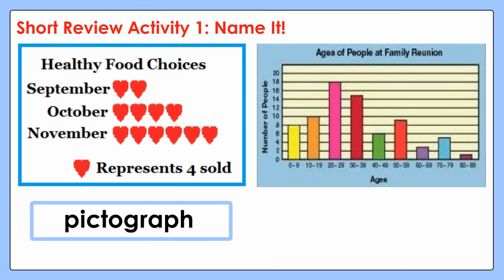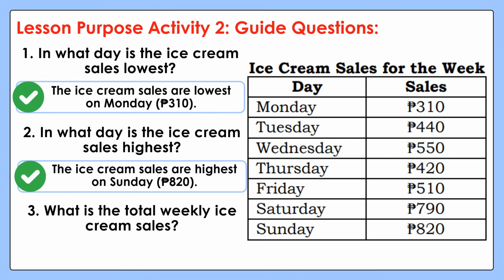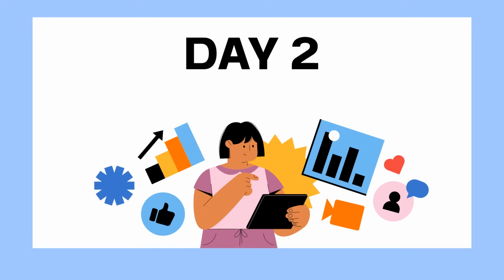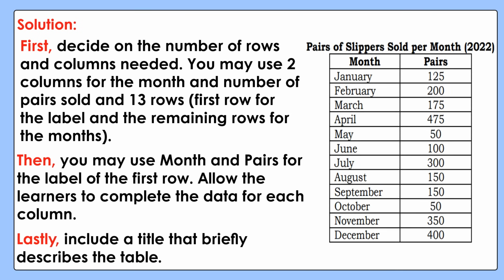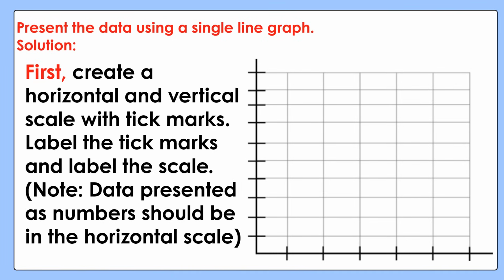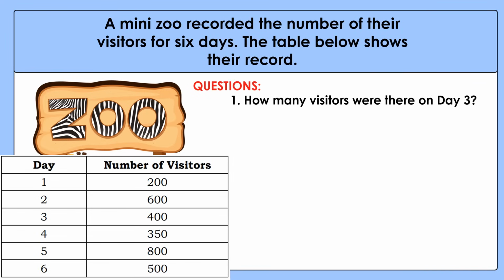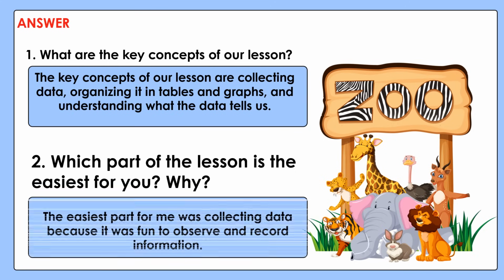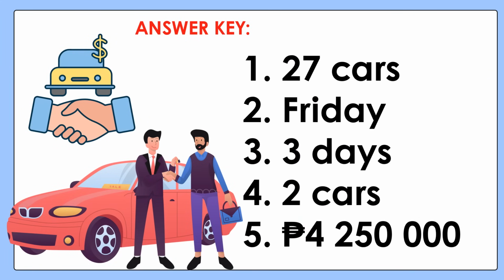MATH 4 Grade 4 Quarter 4 Lesson 1 Collecting, Presenting and Interpreting Data